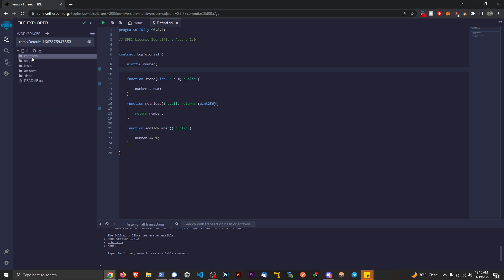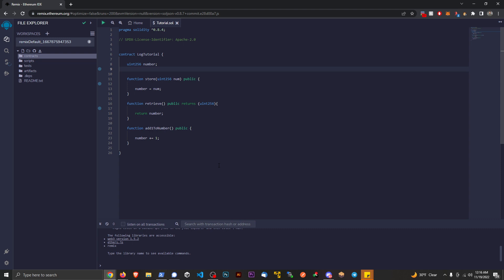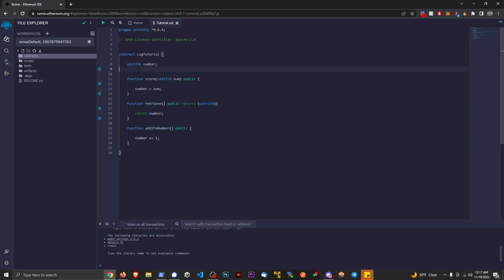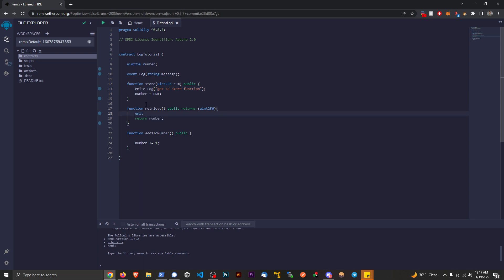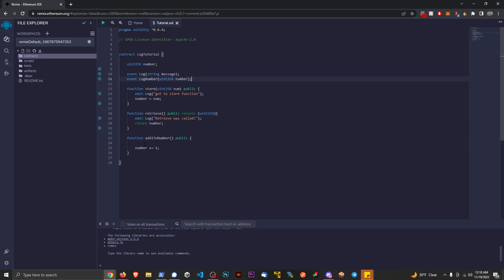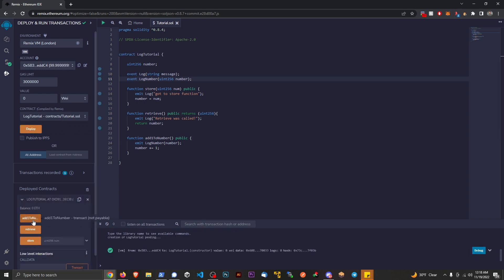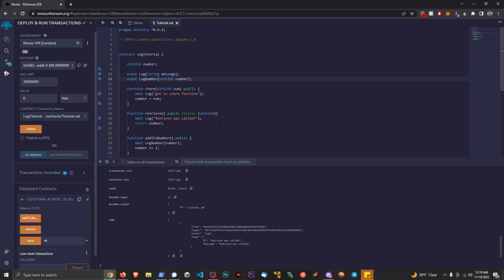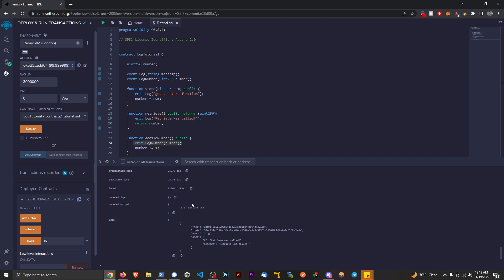How to Log Events In Solidity! (Console.log in solidity?, Printing in solidity?) APex Tutorials!